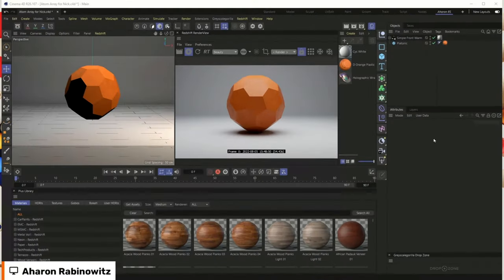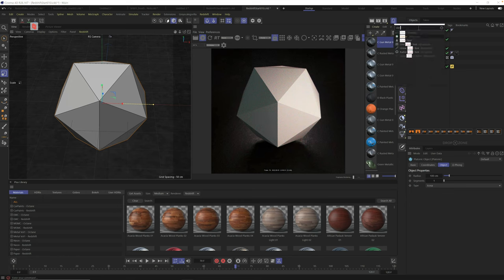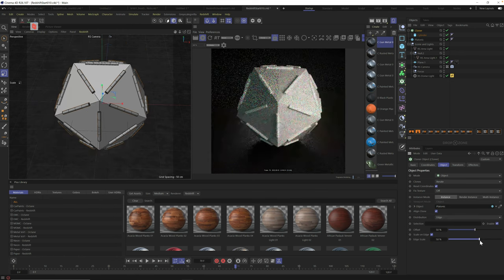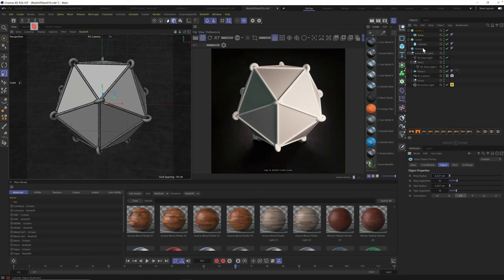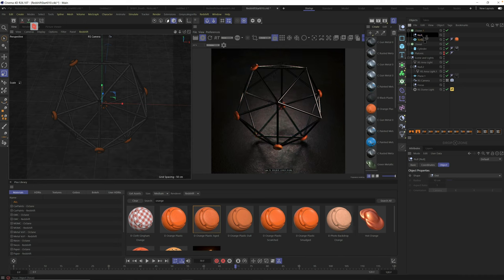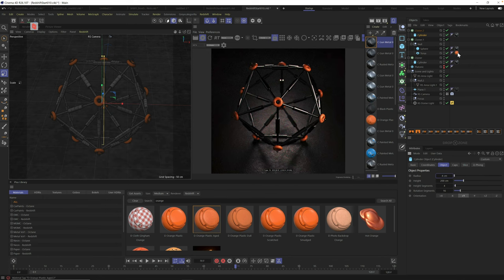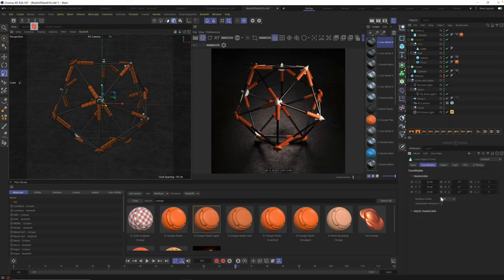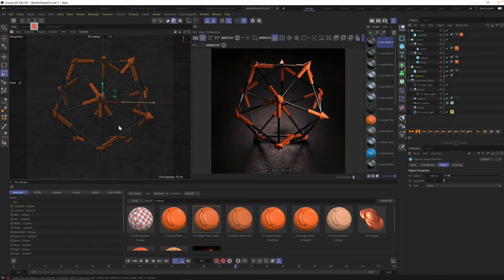TUTORIAL | Don’t Use the Atom Array in Cinema 4D!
In this video, Nick Campbell walks Aharon Rabinowitz through using Cinema 4D’s cloner system to help him create a better Atom Array.